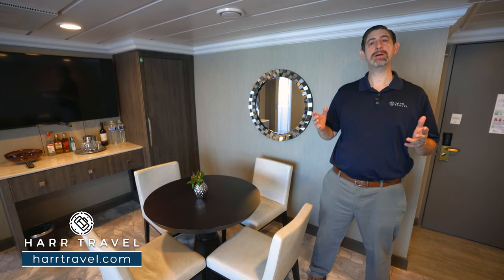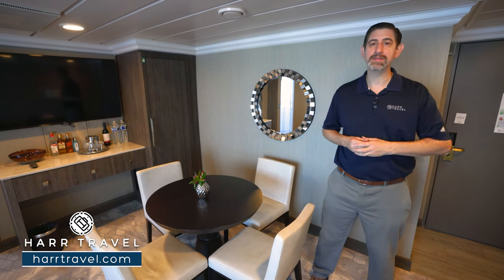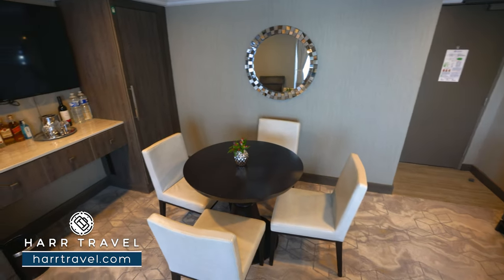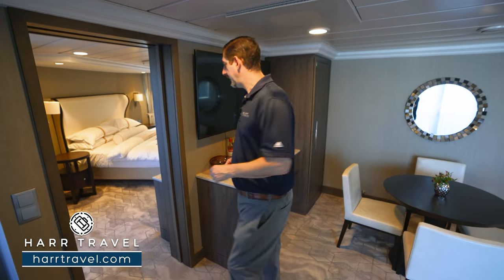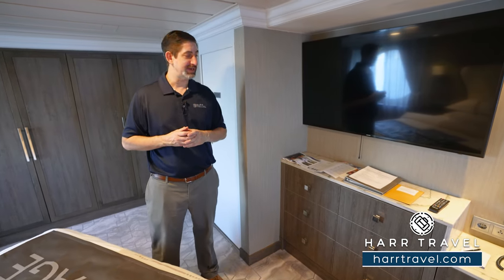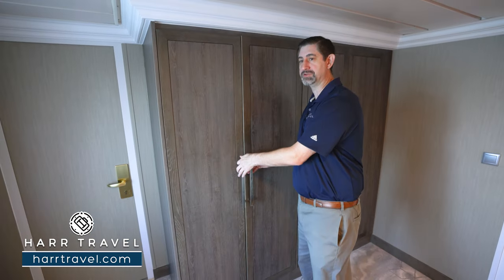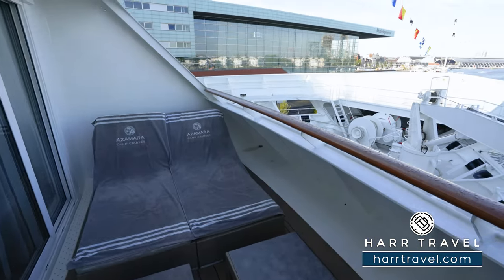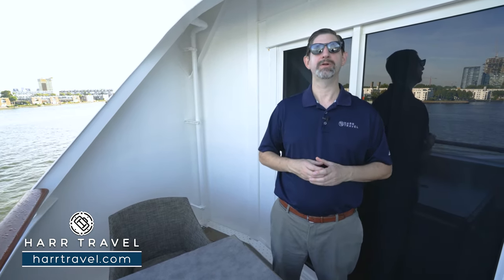Azamara Pursuit | Club Ocean Suite Full Walkthrough Tour & Review 4K | Azamara Club Cruises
Join Danny on a full walkthrough tour of a Club Ocean Suite aboard the beautiful Azamara Pursuit. These forward facing suites are a signature of R Class vessels and give amazing views out the front, as well as additional suite amenities that you will love!

Ready to book your next Azamara cruise?

Category CO
Club Ocean Suite
Decks: Deck 7, Deck 6
Cabin Size: 478 sq ft
Balcony Size: 233 sq ft
Occupancy: Sleeps 4 guests

Club Ocean Suites feature a master bedroom with two lower beds convertible to a queen-size bed, and master bath with whirlpool tub and shower. A separate living room has a convertible sofa bed, flat-screen television, DVD/CD player, refrigerator with mini-bar, and desk. There is also a guest bathroom. Floor-to-ceiling sliding glass doors lead to your private veranda. Each stateroom also includes thermostat-controlled air conditioning, direct-dial telephone and voicemail, in-room safe, and hair dryer.

Special Suite Amenities: English Butler service, priority check-in and departure, welcome sparkling wine and fruit basket, complimentary seating in specialty dining restaurants every night, option to book in-suite spa treatments, private portrait sitting, and packing and unpacking of suitcases.

Azamara Pursuit
AUTHENTIC SERVICE & AWARD-WINNING ACCOMMODATIONS

Inclusive Amenities
- Complimentary AzAmazing Evenings event or onboard Destination
- Celebration (on most voyages)
- Select standard spirits, international beers and wines
- Gratuities
- Bottled water, soft drinks, specialty coffees and teas
- Self-service laundry
- Shuttle service to and from port communities, where available
- Concierge services for personal guidance and reservations

Your boutique hotel at sea, the Azamara Pursuit is a mid-sized ship with a deck plan that’s intimate but never crowded, and offers everything modern voyagers are looking for—plus some unexpected extras.

Across the fleet, our authentic service goes beyond the expectations of even the most well-traveled cruisers. Friendly and approachable, our staff are attentive, and happy to offer everything from poolside service to recommendations for your on-shore exploration. After all, we love sailing the world just as much as you do!

Re-imagined staterooms include modern amenities, furnishings, and European linens. Plus the ship features a large number of staterooms and suites with verandas, perfect for starting your day with fresh sea air and stunning views.

Add to all of that world-class dining options, spa experiences to relax and refresh, and all-new entertainment offerings, you’ve got an onboard experience that’s matched only by the immersive cultural encounters we’ve got in store on shore.

YOUR HOME AT SEA
The Azamara experience doesn’t pause when you depart a destination, it continues onboard with our top-tier crew, premiere service and fleet of boutique ships.

Azamara ships are not too big, and they’re not too small, so you won’t run out of new things to do and new people to meet. Plus, with the newest addition to our fleet—the Azamara Onward — you have even more choices in immersive itineraries that call on the world’s most unparalleled destinations.

Our smaller ships Azamara Journey®, Azamara Quest®, Azamara Pursuit®, and our newest addition Azamara Onward℠, are perfectly sized to cross oceans, sail into intimate rivers, cruise along scenic waterways, and dock at locations bigger ships can’t reach. From the doorsteps of Bangkok, to the city center of Bordeaux, the heart of Seville, and within a short walk to Hong Kong’s buzzing nightlife.

With Azamara, you’ll find many ways to immerse yourself with plenty of time to absorb it all.

Deck Plans
Seven restaurants, cafes, and lounges, a refreshing pool, sun-drenched decks, a revitalizing spa…the list goes on. With so many areas to explore onboard Azamara Pursuit, it’s a good thing we have deck plans.

Suites
One of the best ways to experience the jaw-dropping sights of the Fjords of Norway, and the mesmerizing Mediterranean Sea coast lines is from your private veranda. It’s just one of the many benefits exclusive to your wonderfully spacious suite aboard Azamara Pursuit.

Staterooms
Escape to a private retreat of polished style, featuring contemporary décor, luxurious linens, plush cotton robes and slippers, French bath products, fresh flowers, turndown treats, and 24-hour room service. (Perhaps we should arrange for a wake-up call?)